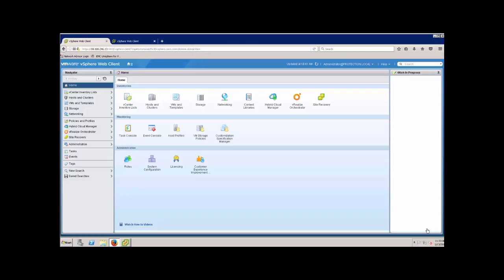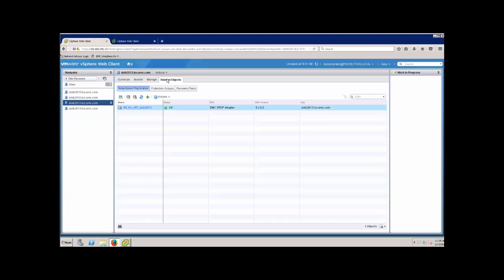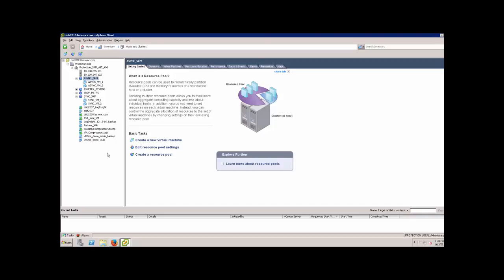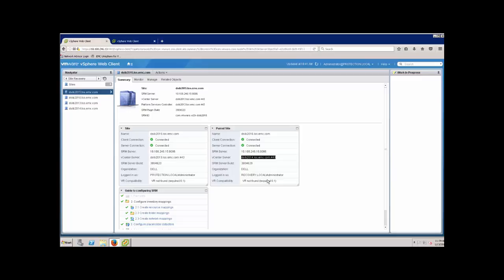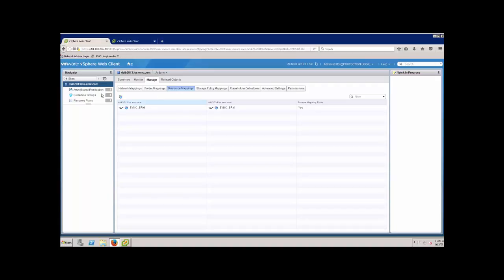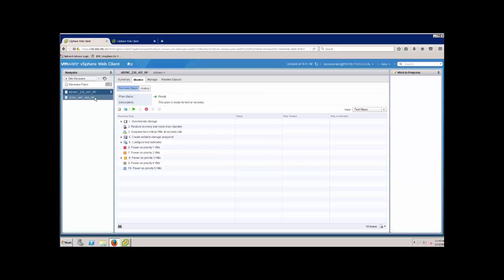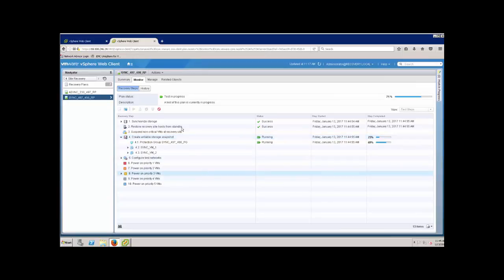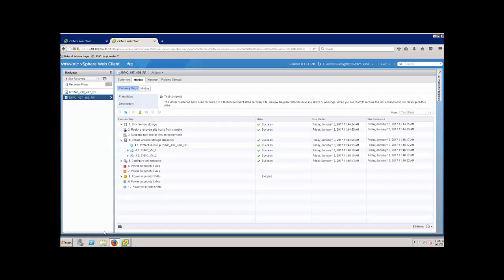Advanced SRM Deployment with the SRDF SRA